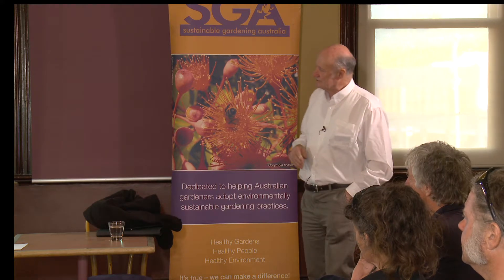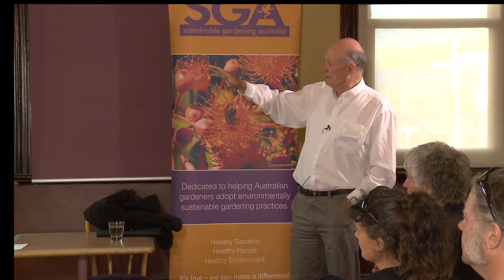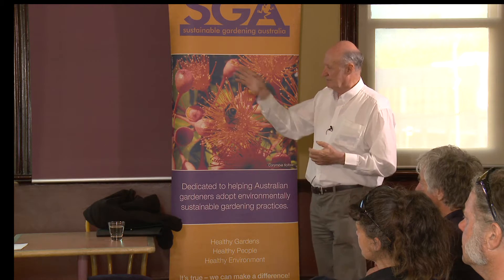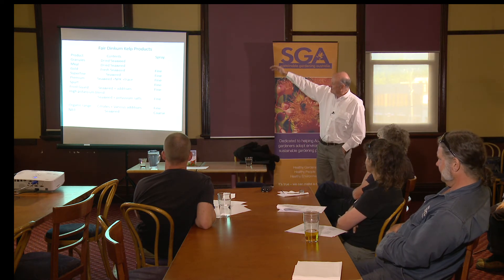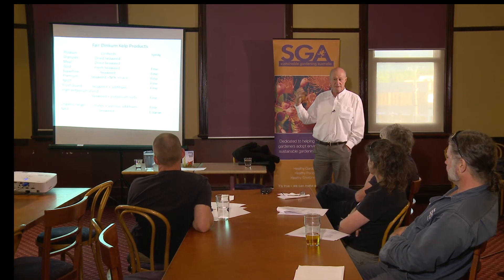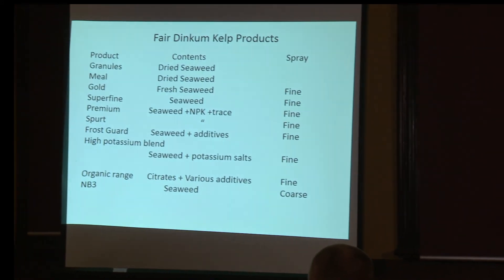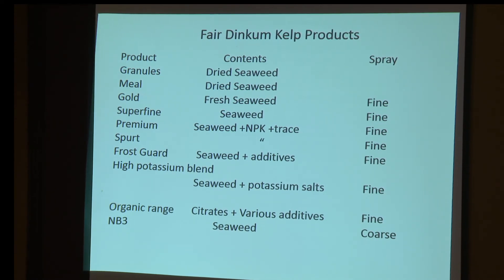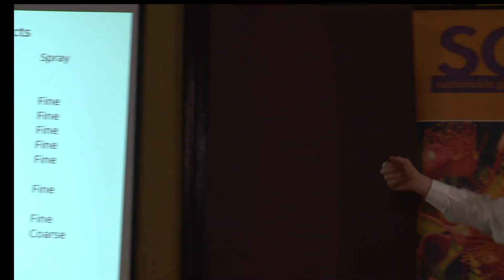Seaweed as Fertiliser Pt2 Sustainable Gardening Australia (SGA)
Sustainable Gardening Australia presents the second part of a talk on seaweed as fertiliser by Dr. Colin Young.